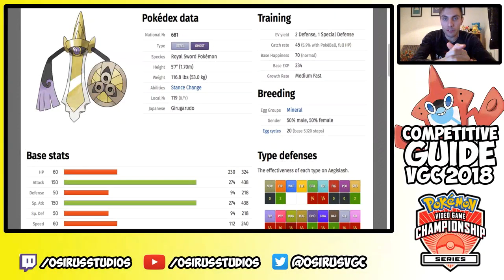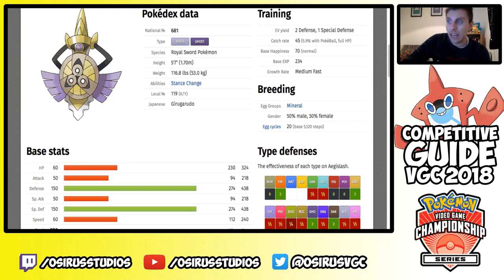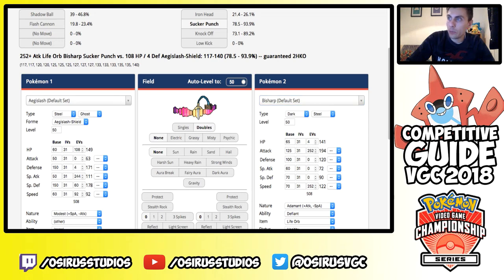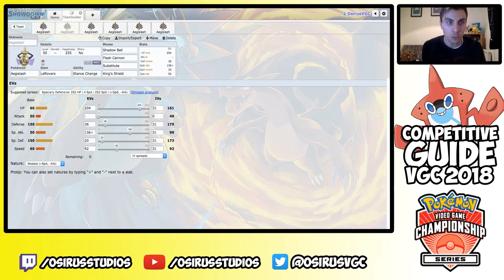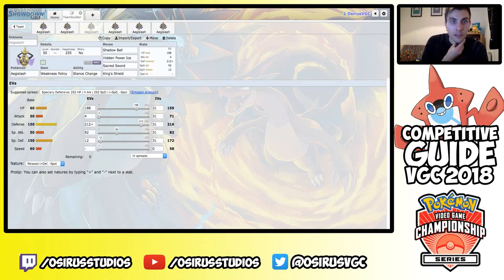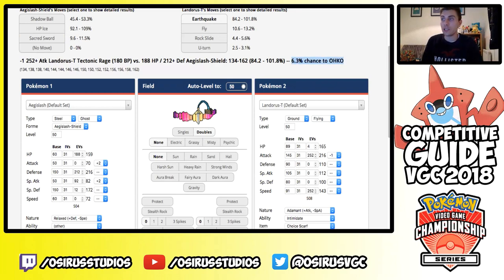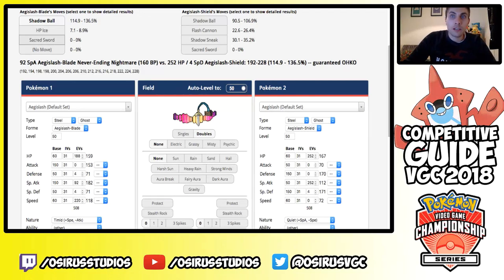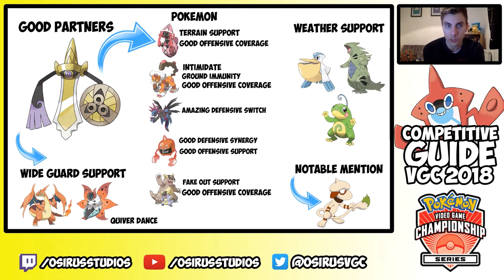Pokemon VGC 18 Competitive Guide: Episode 4 Aegislash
Welcome to our VGC 2018 Competitive Guide Series.

Episode 4 Aegislash

Throughout this series we will look at depth into the most common Pokemon within the new VGC 2018 format.